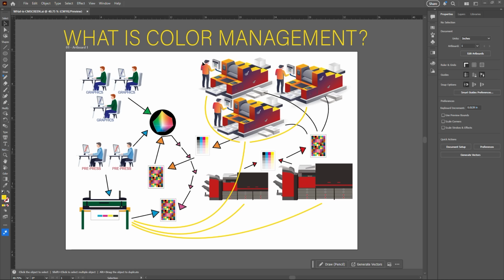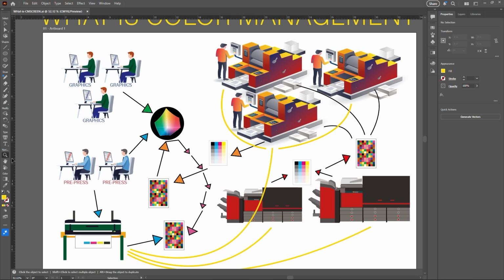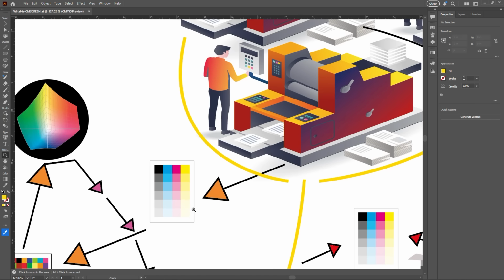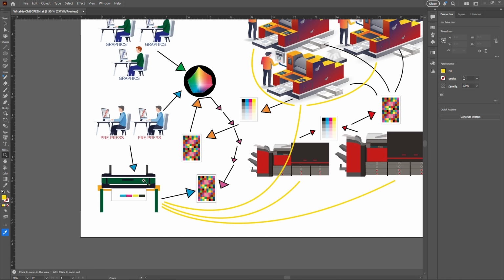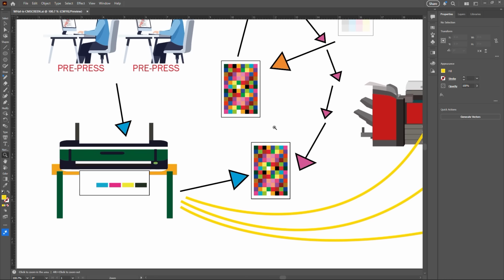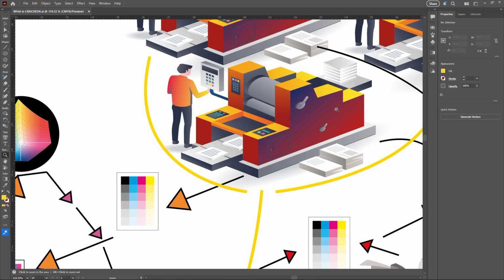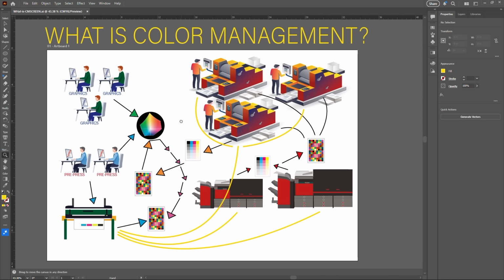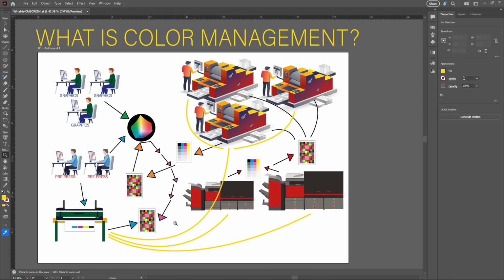Color Management for Print and Design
What is color management and how is color produced? How to keep a fleet of presses printing with redundancy. How to know what color you will print, time and time again.